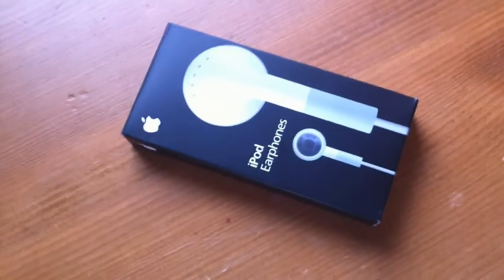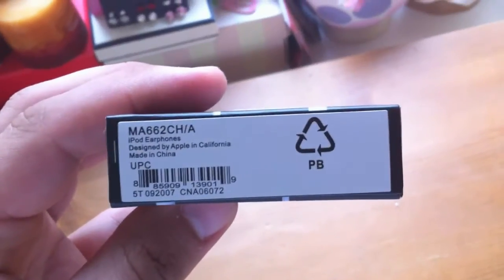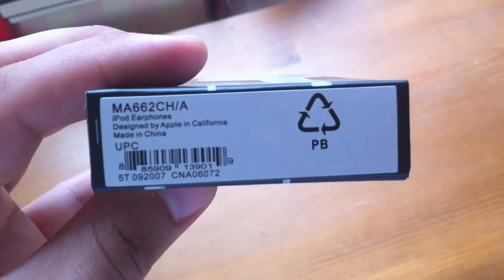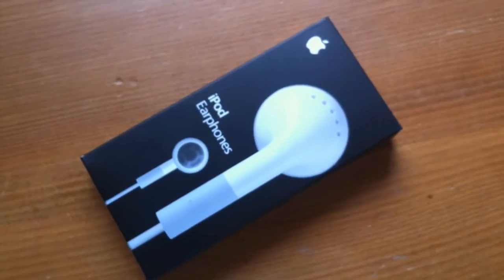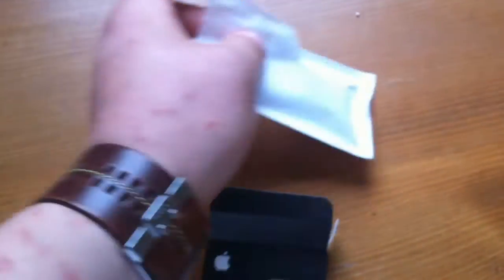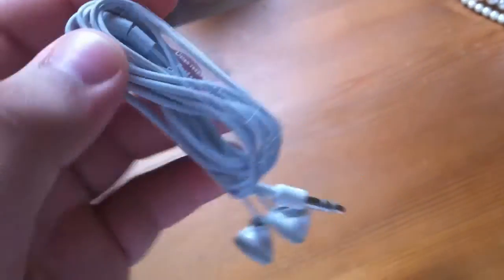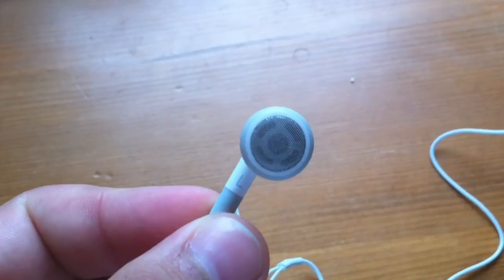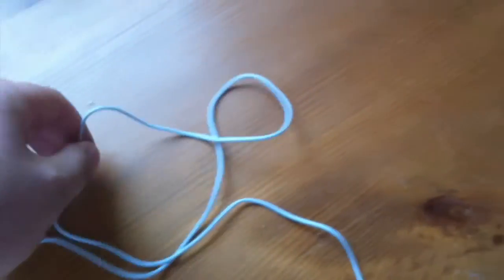iPod Earphones / Headphones - How To Spot Fakes / Counterfeits - i Pod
If you liked this video and want to buy some genuine ipod earphones use the link above.

ipod, i pod, earphones, headphones, iphone, i phone, touch, ipod touch, earbuds, ear bud, ear buds, earbud, iphone headset, remote, mic, remote and mic, fake, spot fake ipod earphones, spot fake ipod headphones